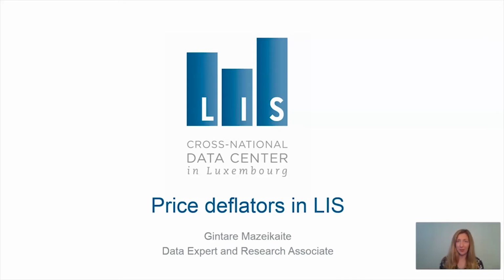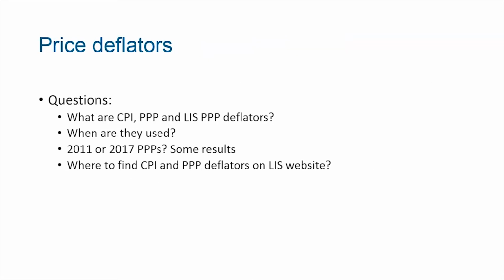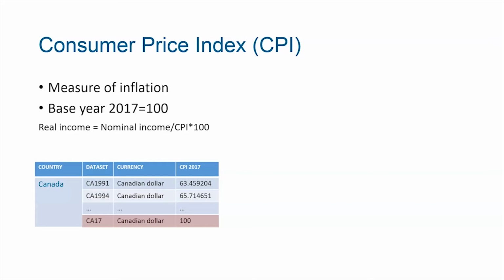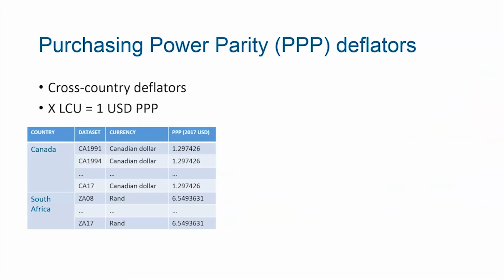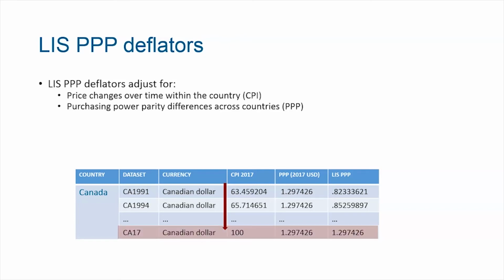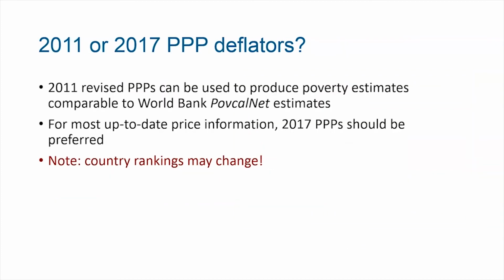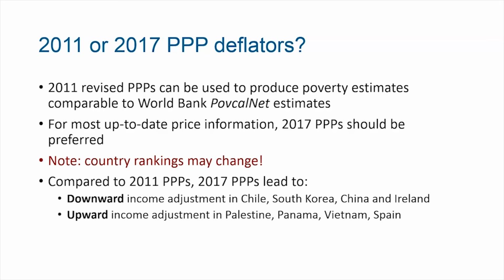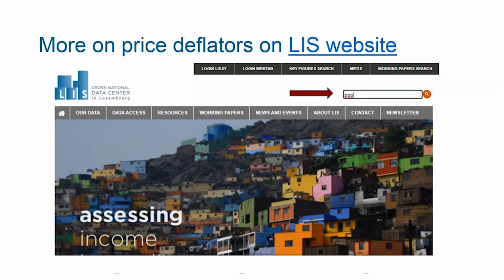Price deflators in LIS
In this video, Gintare Mazeikaite (Data Expert and Research Associate, LIS), talks about price deflators and how they can be used to compare income and wealth in LIS datasets